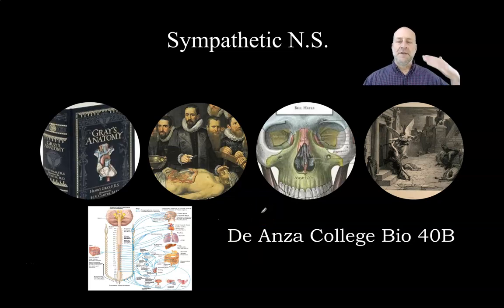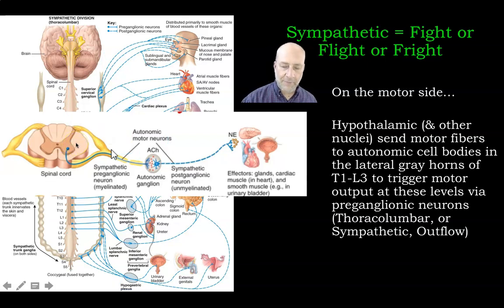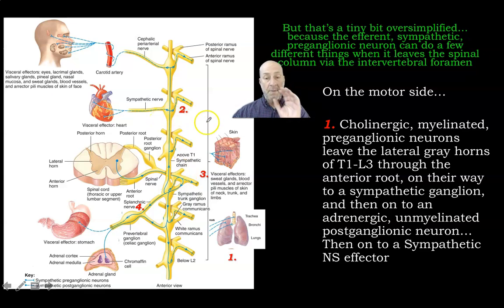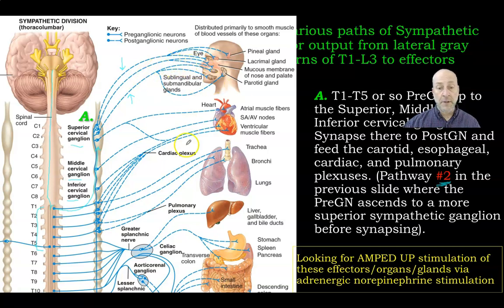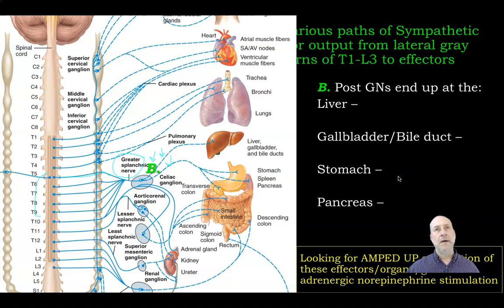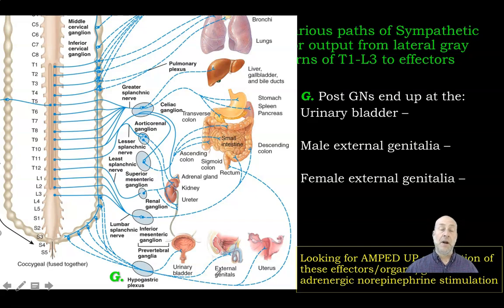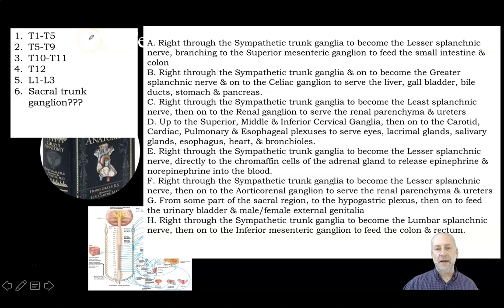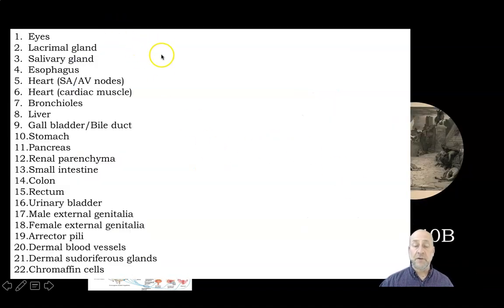Sympathetic Nervous System (SNS)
SNS Overview, by Eric Pane, Ph.D